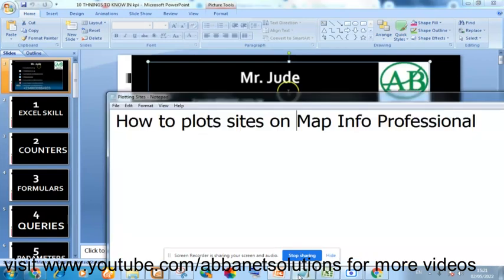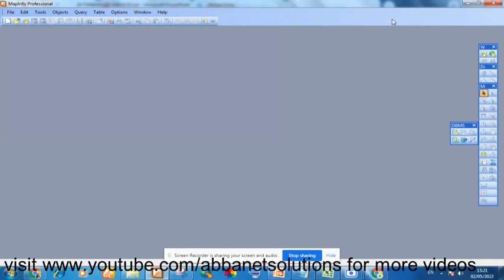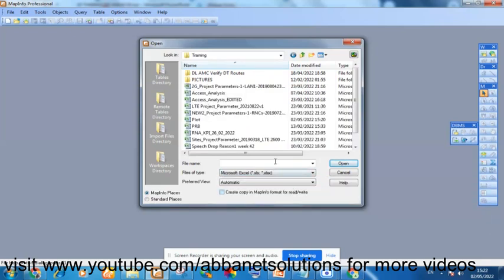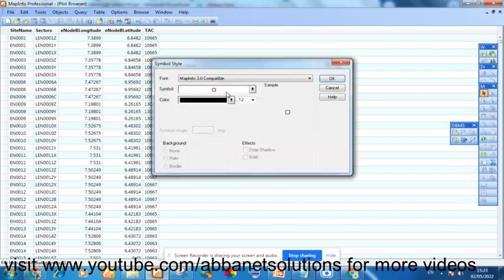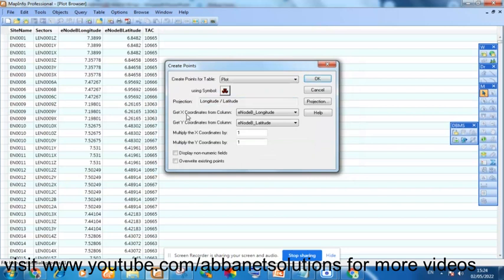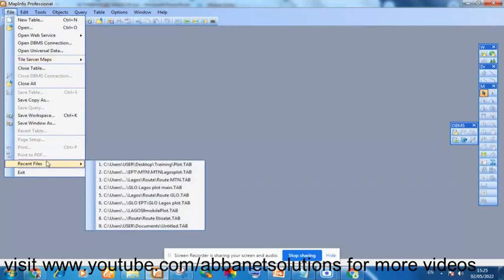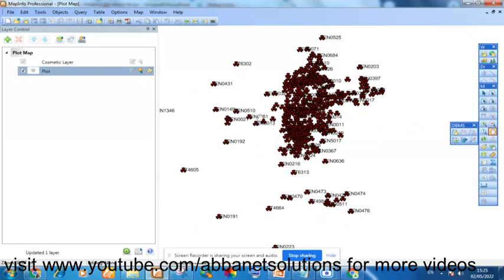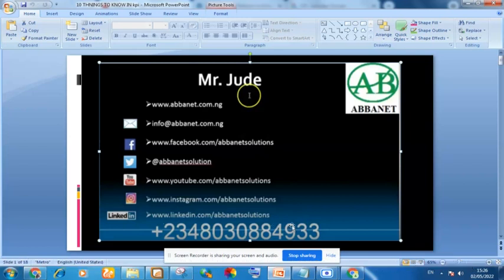How to plot sites on MapInfo Professional